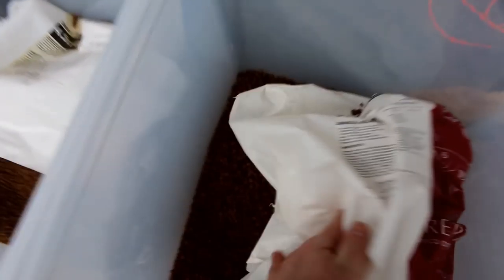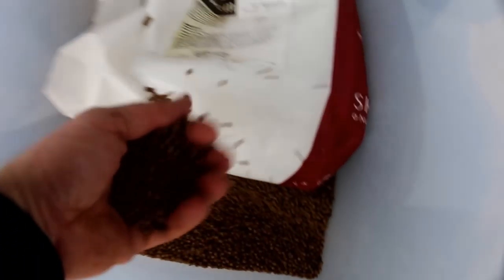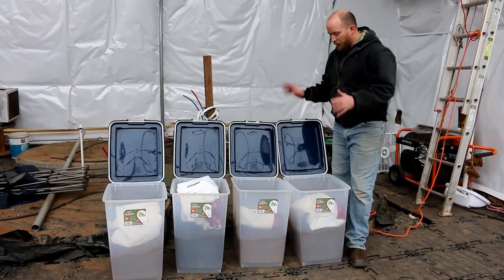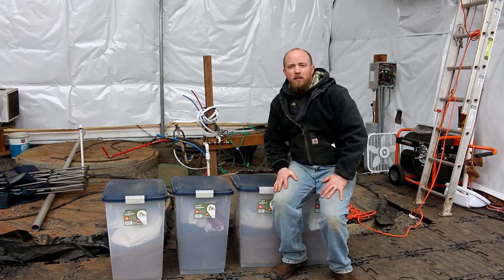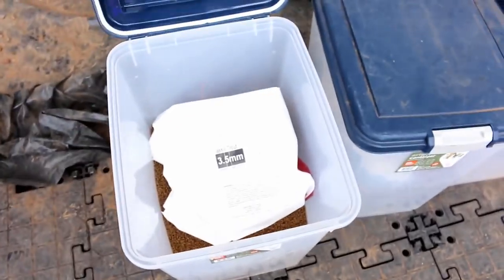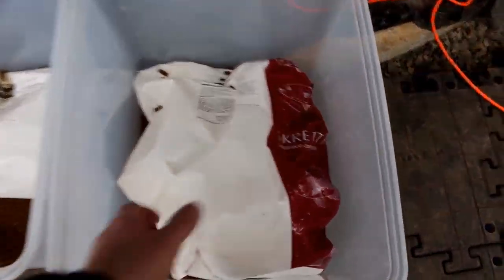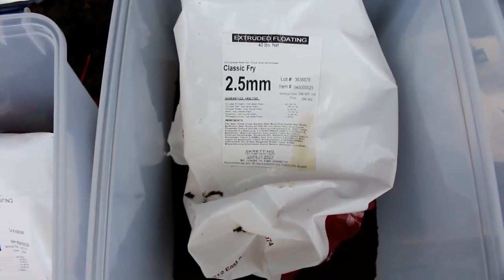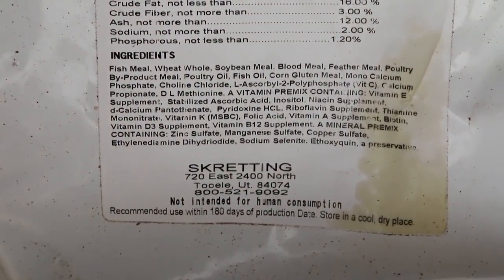Finding the most ORGANIC and SUSTAINABLE Trout Food!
Want to grow your own food, want to raise organic and sustainable rainbow trout using aquaponics??? This is a multi part series where we will be going over each part of our off-grid, sustainable food and energy production project that we call Hab 1 In this video we will go over the fish food we use to fee our rainbow trout in our aquaponics system; why we chose it, and where we are going.